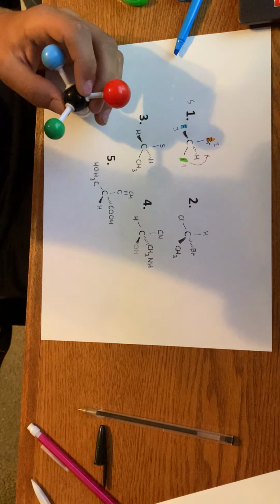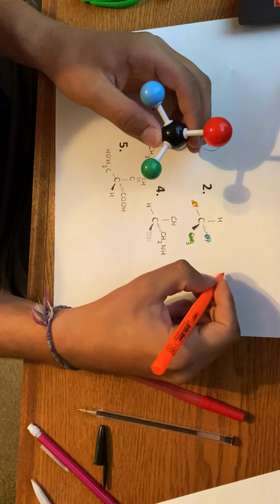Stereoisomers and CIP priority